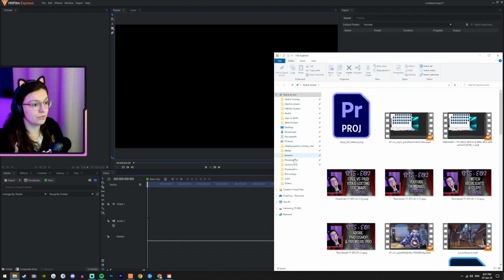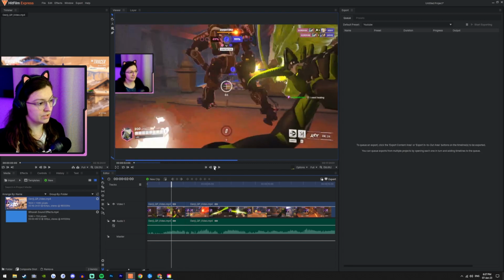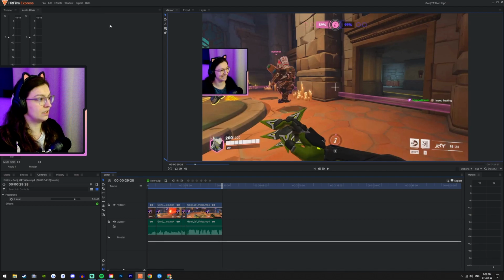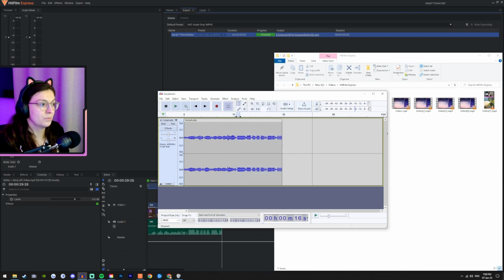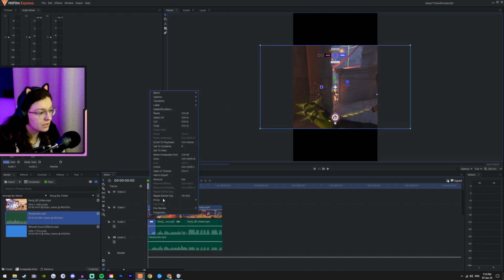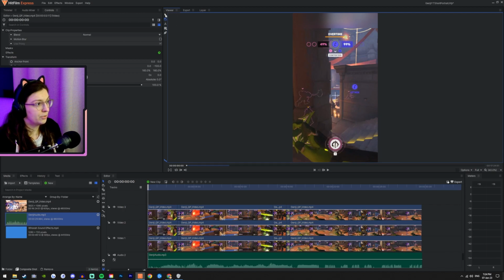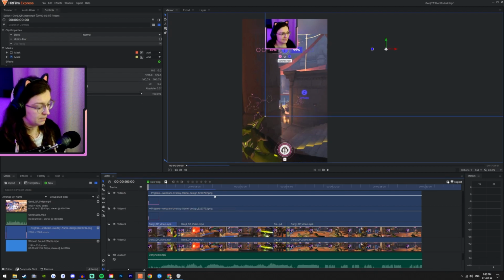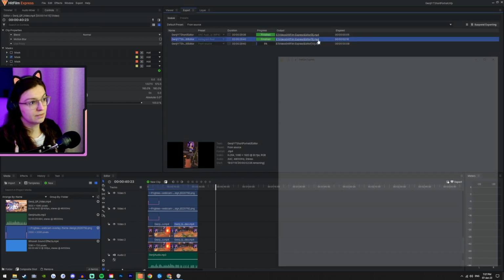SHORT / REEL / TIKTOK in HitFilm and Audacity | Tutorial from BTS with Lidi E03